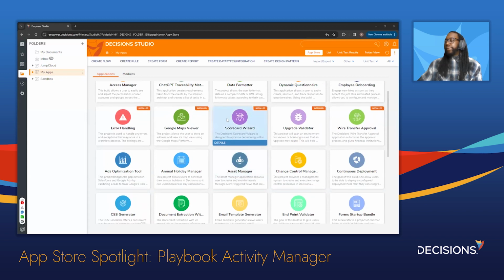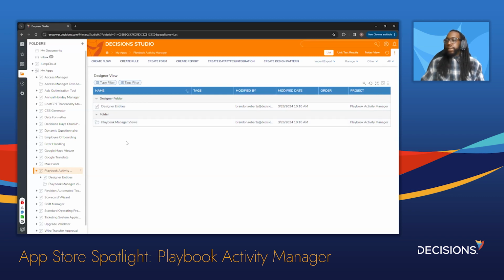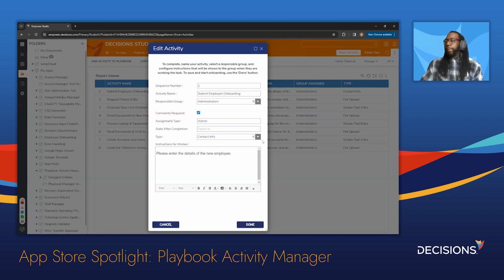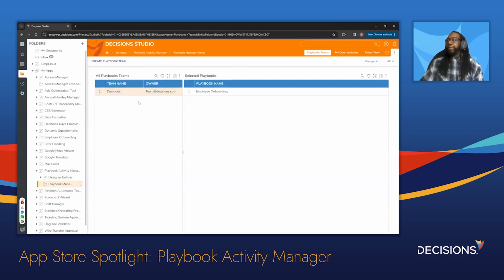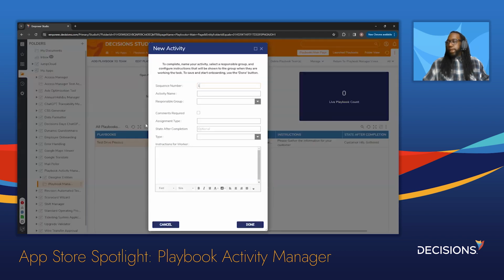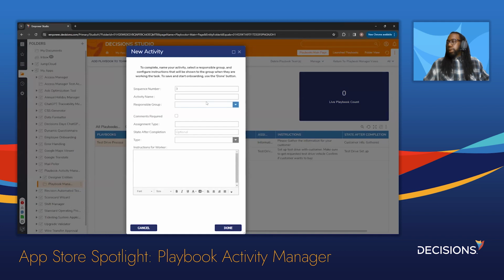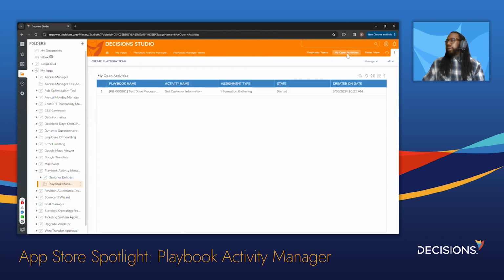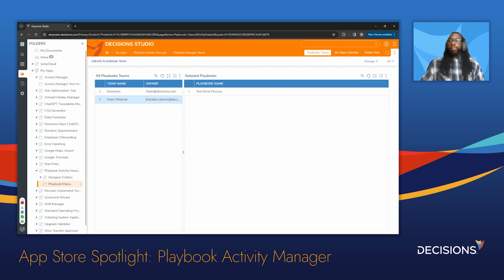App Store Spotlight: Playbook Activity Manager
Explore efficient task management with the Decisions Solutions Team and our latest application – The Playbook Activity Manager. This powerful tool empowers you to seamlessly organize, track, and oversee tasks based on predefined playbooks, ensuring a streamlined approach with accountability at every step.